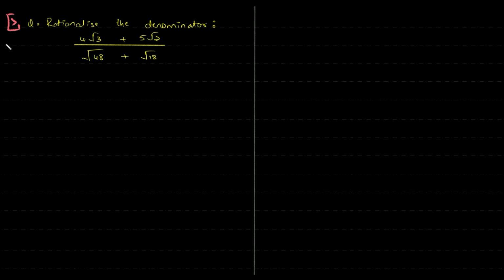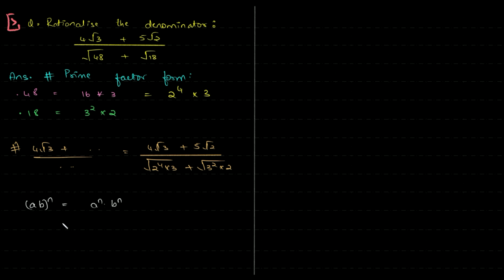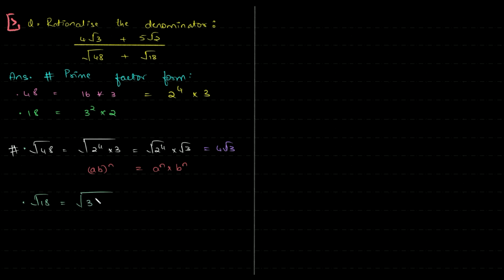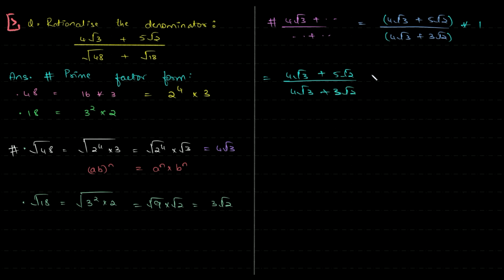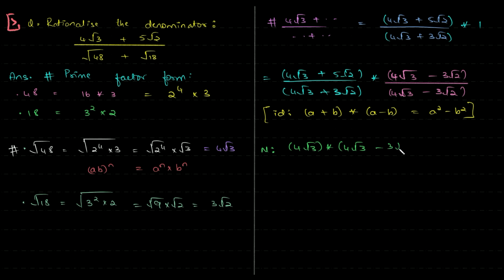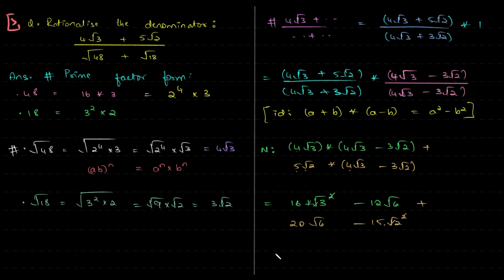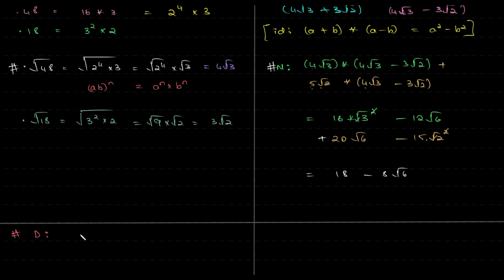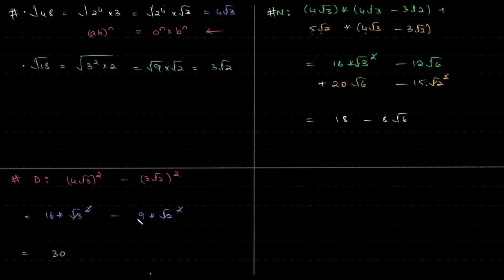1 09 F 1 Rationalise E